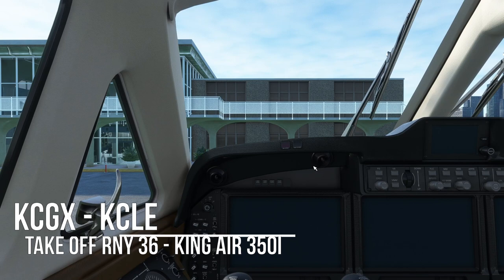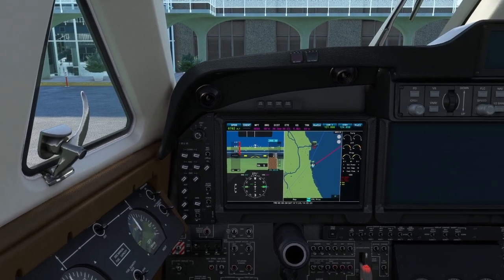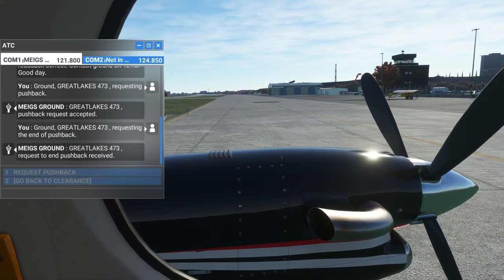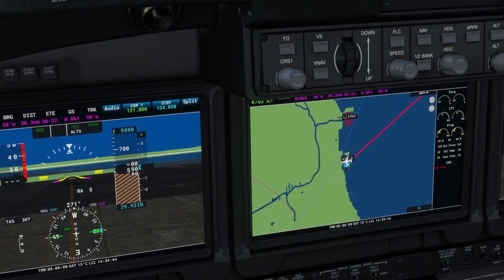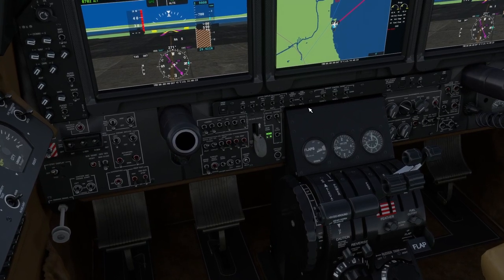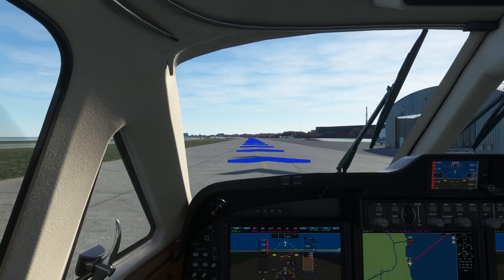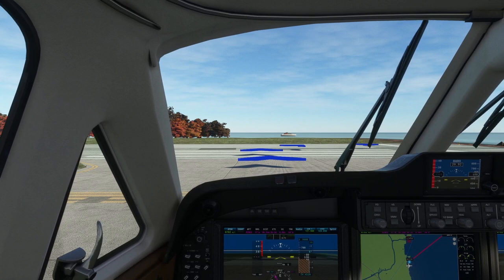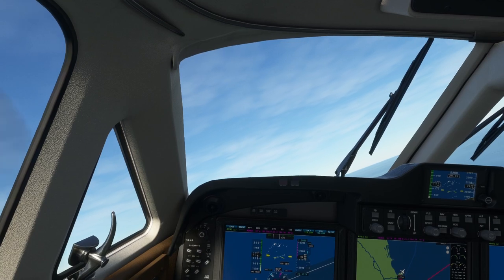KCGX Takeoff Beechcraft 350i MSFS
A Great Lakes Express (OVA) flight from KCGX to KCLE in a Beechcraft King Air 350I. Captain James Maxwell and First Officer Frid Barcus get the aircraft ready and into the air.